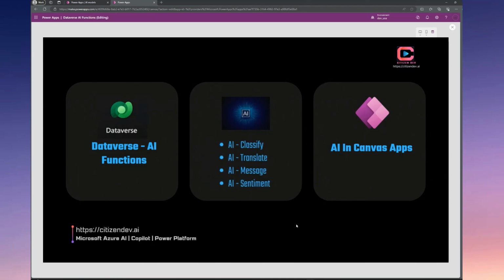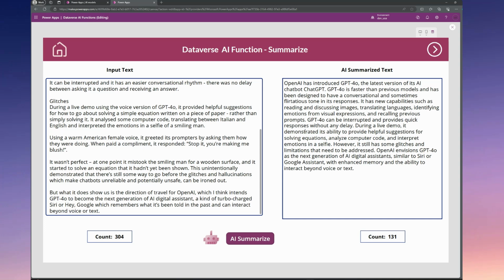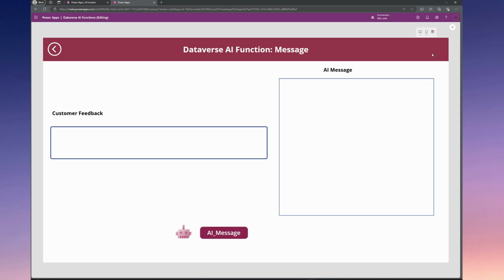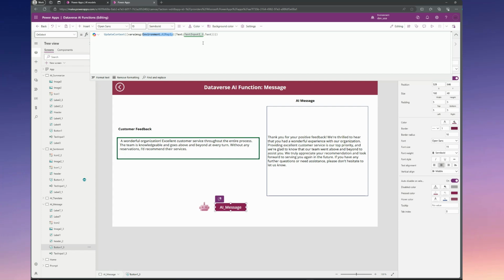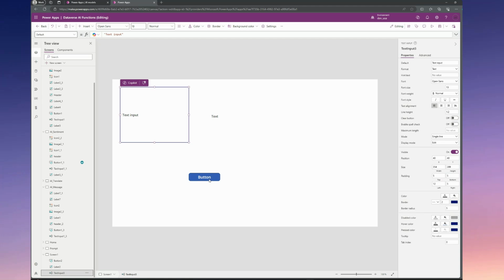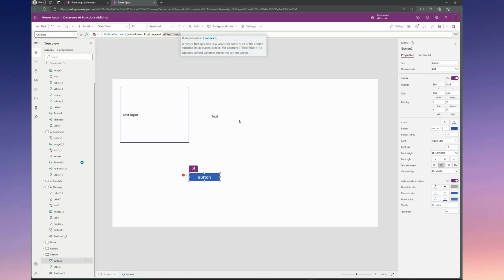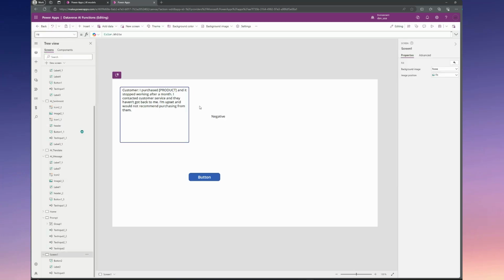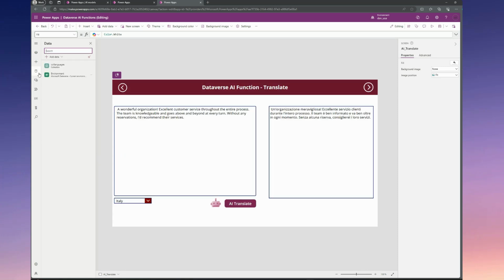Dataverse Environment AI Functions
Utilize  built-in AI Functions within Dataverse for AI Use cases in Power Apps. Examples: AI Translate, Classify, Summarize, Sentiment Analysis and AI Messages.